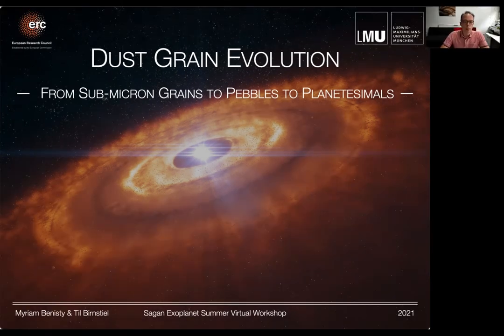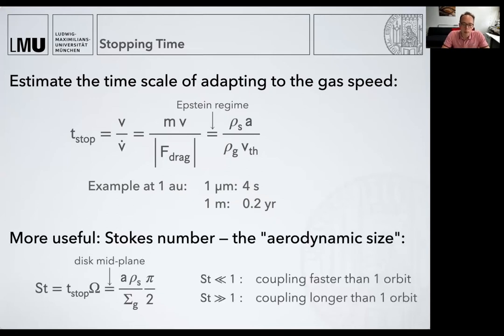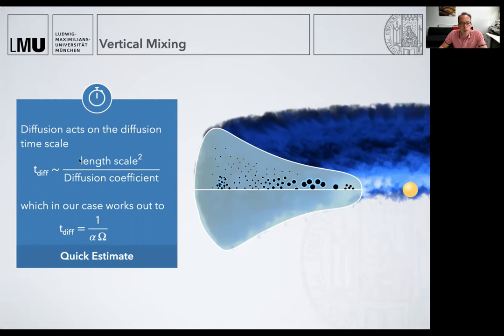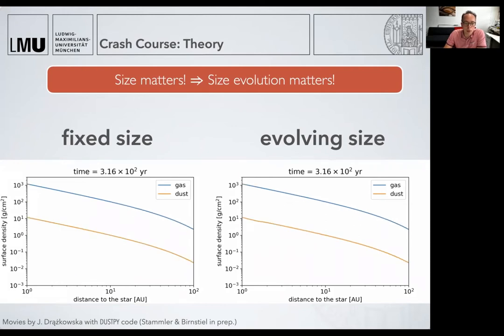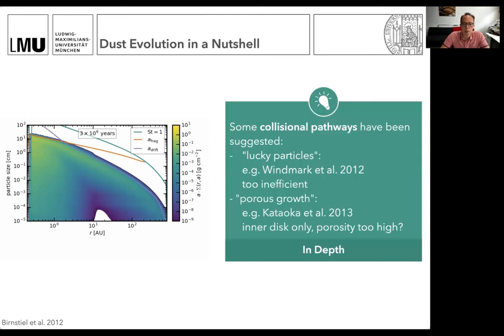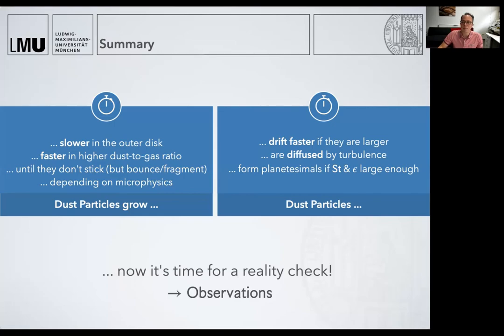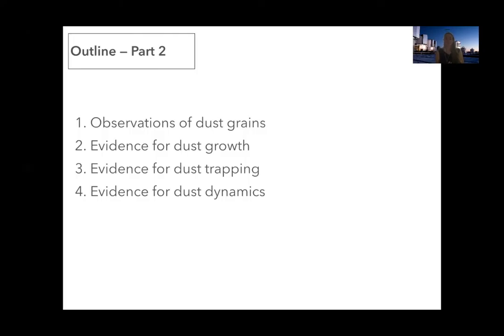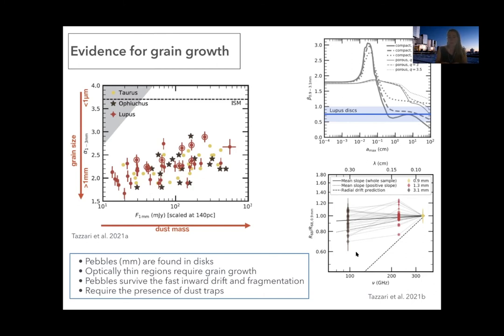M. Benisty: Dust Grain Evolution: From Sub-Micron Grains to Planets to Planetesimals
Presented by Dr. Myriam Benisty (IPAG/Universite Grenoble Alpes) and Dr. Til Birnstiel (LMU Munich) for the 2021 Sagan Summer Workshop on Circumstellar Disks and Young Planets